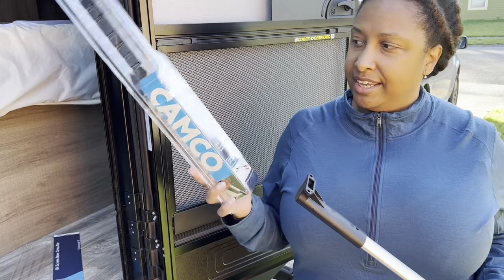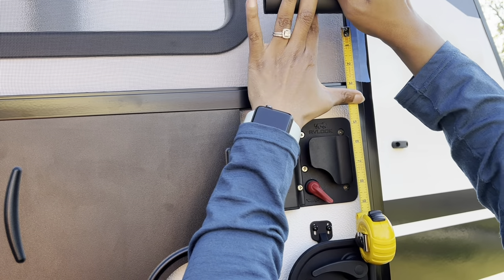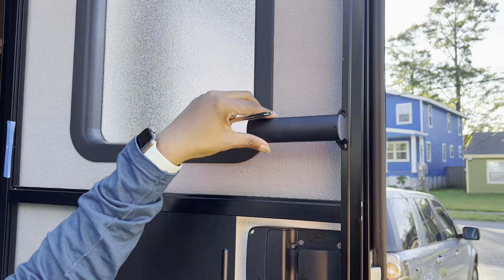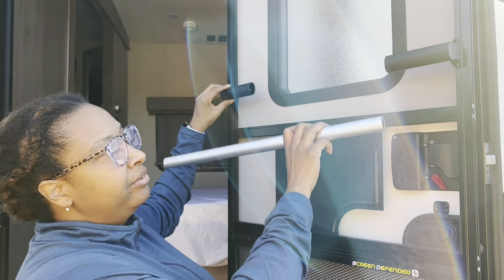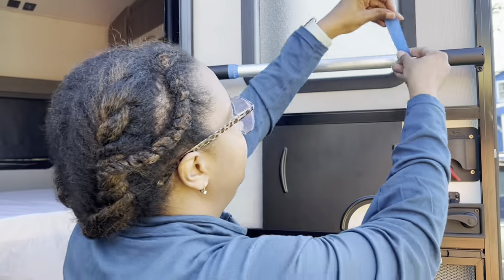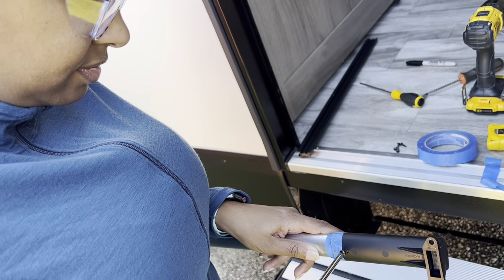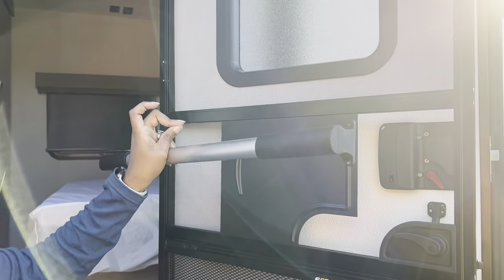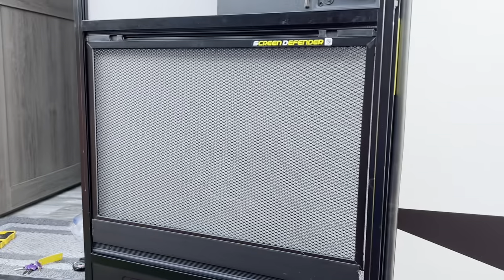CAMCO Cross Bar Install on Grand Design Imagine 2910BH || Vlog S2 Ep 11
Now it's time to install a cross bar so that it's easy to push and pull the screen door open and shut without extra torque on the small factory handle.

I'm Gigi, a BougieHiker with a YouTube series dedicated to RVlife &

If you’d like to support me in my hiking and RV travel endeavors you can:
1) Be kind to others, remembering that everyone you meet is fighting a battle.

--- Gear Mentioned ---
CAMCO RV Screen Door Cross Bar